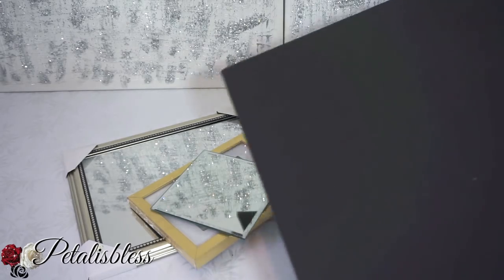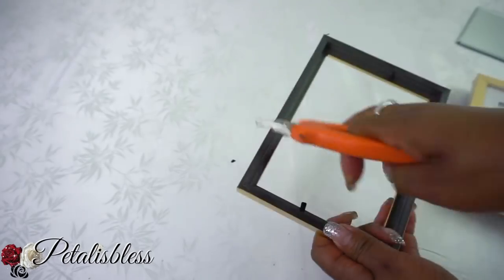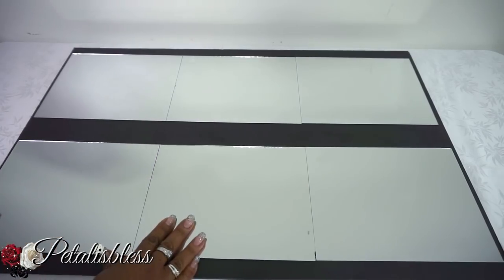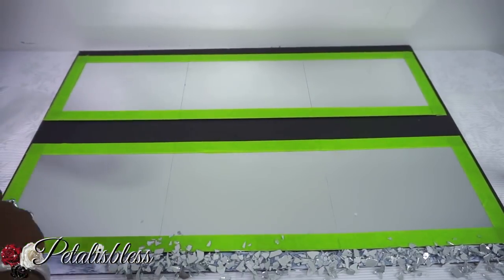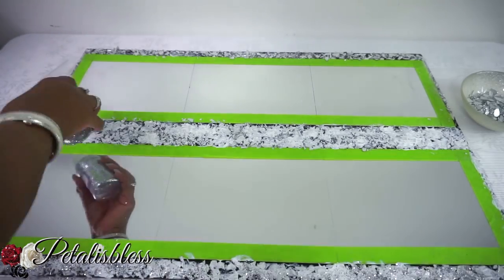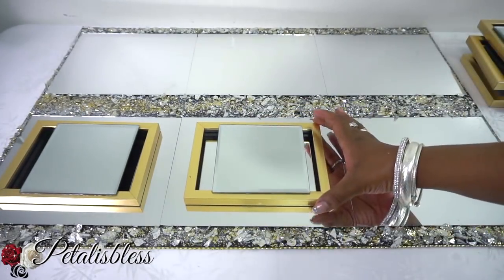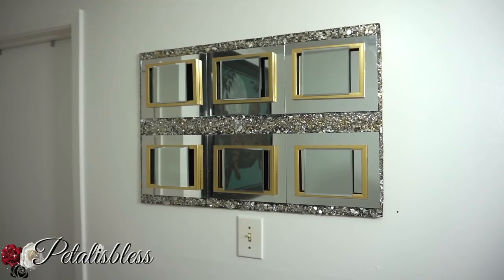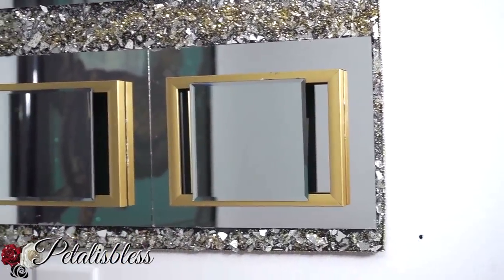DIY DOLLAR TREE | GOLD MIRROR WALL DECOR | DIY HOME DECOR IDEA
Hey guys!!! today I will be sharing with you guys how you can use $1 Dollar Tree Items to make a beautiful Home, Room Decor!

➤ What I Used For The Project:
+ 6 Small Square Glass Mirrors  (From Dollar Tree)
+ 6 Large Mirrors  (From Dollar Tree)
+ Mod Podge or Craft Glue (Must Dry Clear)
+ Black or White Foam Board  (From Dollar Tree)
+ E6000 Glue (From Walmart)
+ Hot Glue Gun & Sticks (From Walmart)
+ Gold Bling Wrap (Totally Dazzled)
+ 4 Large  Command Strips To Hang Wall Decor (From Walmart)

DIY DOLLAR TREE GLAM FAUX MIRROR CANDLE HOLDER WALL SCONCE the one above the dining table